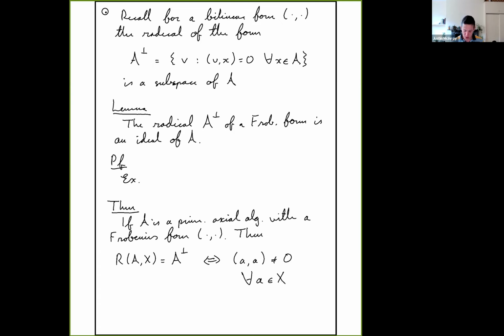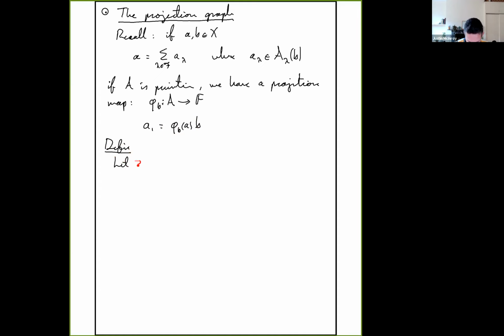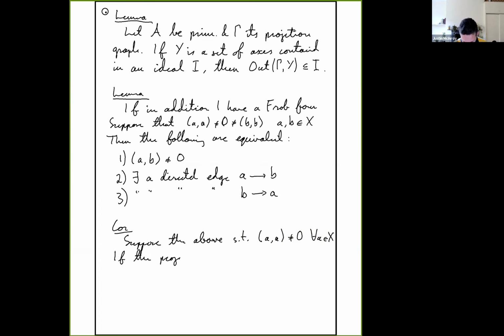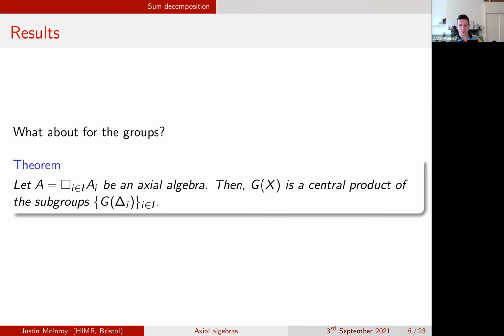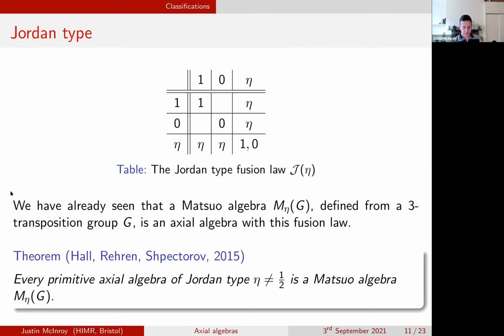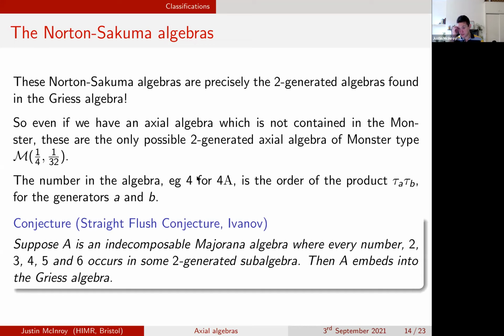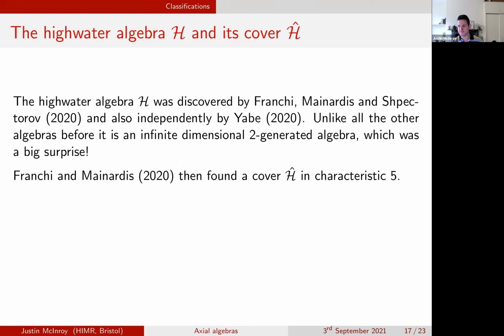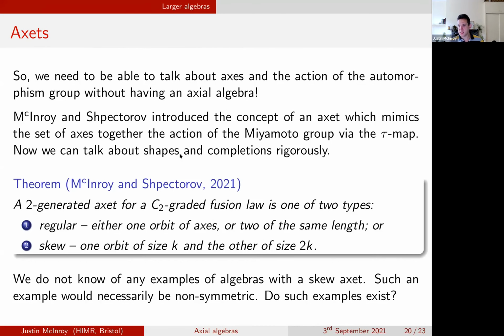Day 05b Justin McInroy Axial algebras 5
We will give an introduction to axial algebras and discuss some recent developments. Axial algebras are a new class of non-associative algebra, introduced recently by Hall, Rehren and Shpectorov, which generalise some properties found in vertex operator algebras and the Griess algebra and have a strong connection to groups. Axial algebras are generated by axes which are idempotents whose adjoint action decomposes the algebra as a direct sum of eigenspaces. The multiplication of eigenvectors is controlled by a so-called fusion law. When this is graded, it leads naturally to a subgroup of automorphisms of the algebra called the Miyamoto group. The prototypical example is the Griess algebra which has the Monster sporadic group as its Miyamoto group. Other examples include a wide number of Jordan algebras and also Matsuo algebras, which are defined from 3-transposition groups.